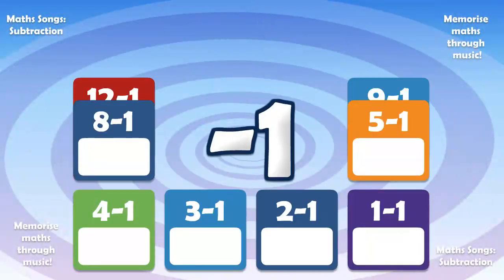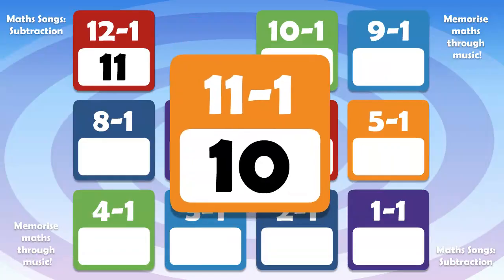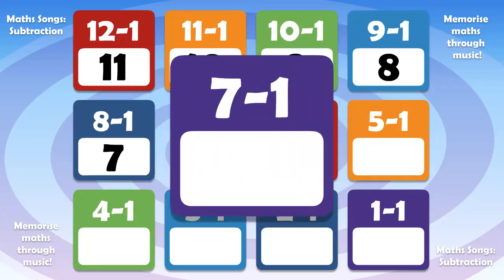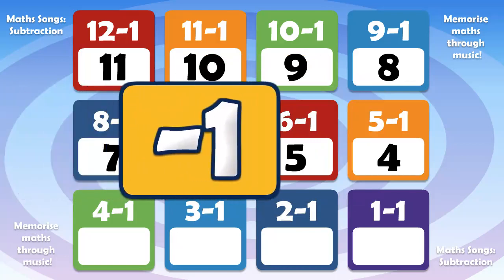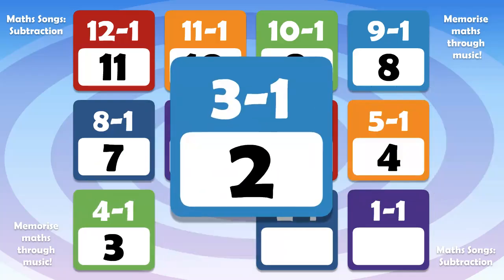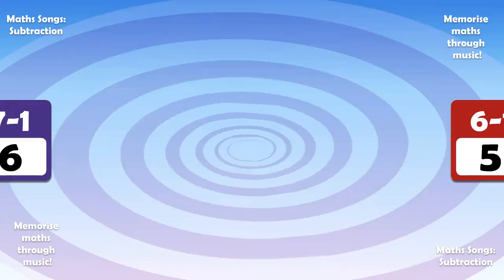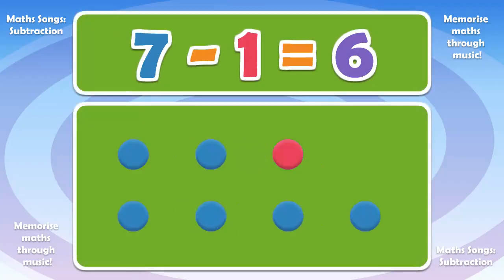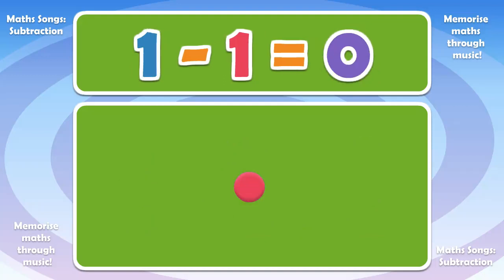Subtraction -1 Song for Kids ♫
Learn and practice subtracting 1 in this cool Math song for kids!
Get the Math Songs iPhone and iPad Apps:
Maths Songs: Subtraction HD
Check out our Addition and Multiplication Math Songs Apps with quizzes.
Available in your local App store!

Math Songs Times Tables 7x-12x HD iPad Song by Matt R.

Please search in your local App Store Math Songs Times Tables for more information.

Welcome to the most unique, rocking Times Tables apps series ever! Our 6 sing-along song videos plus 6 against-the-clock song games (for 1x to 6x and 7x-12x) offer a unique, fun way to you help learn, practise and master the Times Tables. Simply sing along and enjoy! You'll start to learn and perfect the times tables just by listening.

Each song-game tests the player's times table they learned in the songs, but don't worry each game comes with help too, so you can keep on playing even if you are stuck. Plus, the app's supported by lots of useful teaching ideas and tips.

For up to the date news on the release of these apps please like our Facebook Pages:

Cambridge English Online, Ltd.

Please check out the apps we already have for sale on the App Store: